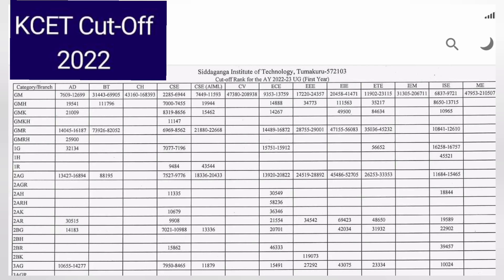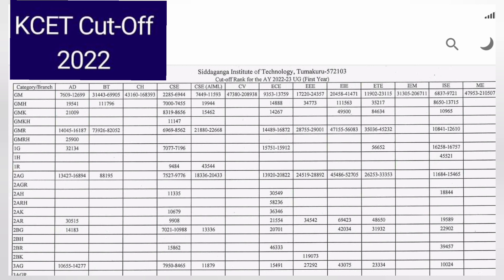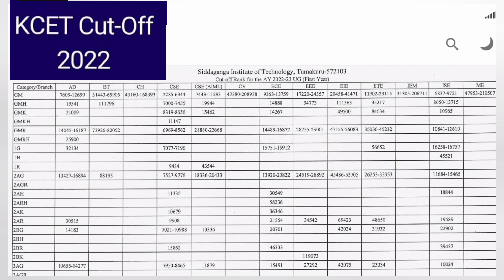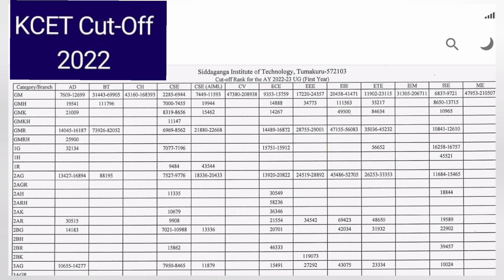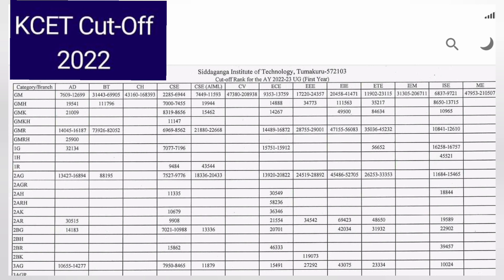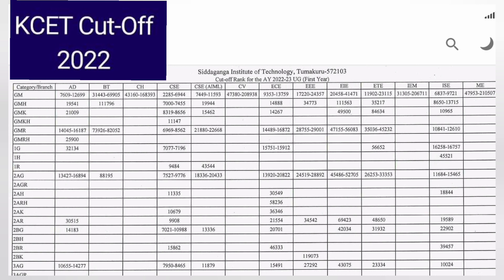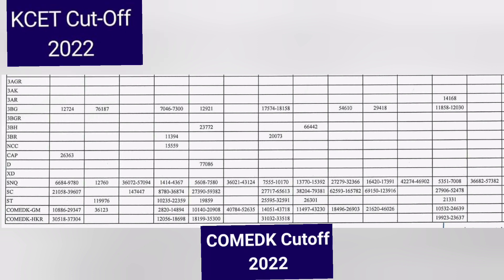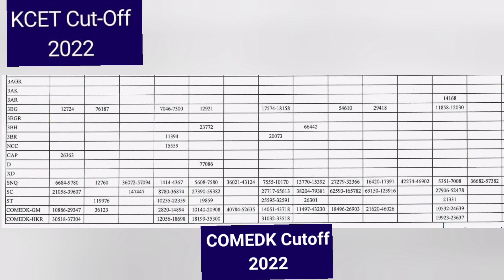Siddaganga institute of Technology Tumkur|SIT Tumkur|SIT college tumkur|kcet cutoff|COMEDK cut off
Siddaganga Institute of Technology, located in Tumkur, Karnataka, India, is a well-known engineering college. Here is some information about Siddaganga Institute of Technology (SIT):

1. History and Background: Siddaganga Institute of Technology was established in the year 1963 by Sri Siddagangaiah, a renowned educationalist and social reformer.

2. Courses Offered: SIT offers undergraduate (B.Tech), postgraduate (M.Tech), and doctoral programs in various fields of engineering and technology. The institute provides courses in disciplines like Civil Engineering, Mechanical Engineering, Electrical and Electronics Engineering, Electronics and Communication Engineering, Computer Science and Engineering, Information Science and Engineering, and more.

3. Campus Facilities: The SIT campus is spread over a vast area and offers a range of facilities to its students. It includes well-equipped classrooms, laboratories, libraries, sports facilities, hostels, canteens, and a central computing facility. The institute also emphasizes extracurricular activities and has provisions for clubs and student organizations.

4. Faculty and Research: Siddaganga Institute of Technology has a dedicated faculty comprising experienced professors and skilled professionals. The institute encourages research and innovation among its students and faculty members. They undertake research projects in collaboration with industries and other academic institutions.

5. Placements: SIT has a good placement record, and many reputed companies visit the campus for recruitment drives. The institute provides placement assistance and training programs to enhance the employability of its students. The graduates from SIT have been placed in notable companies in India and abroad.